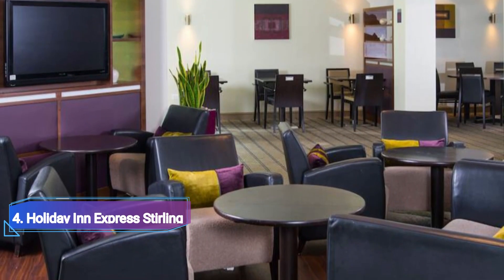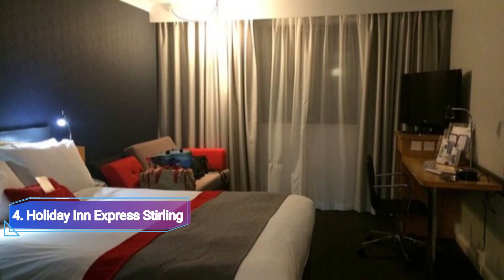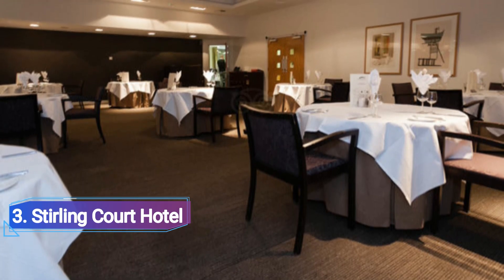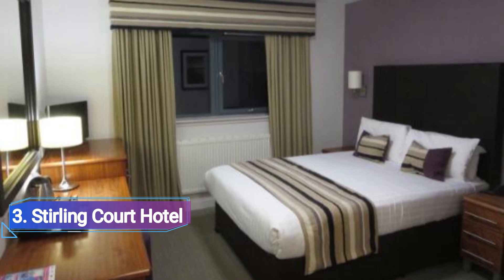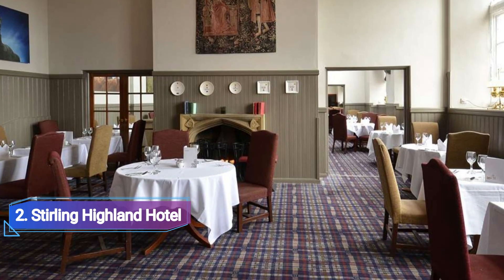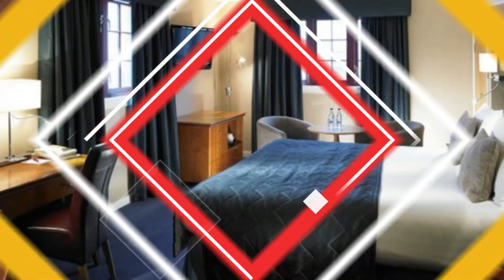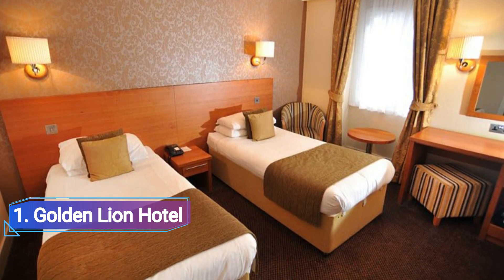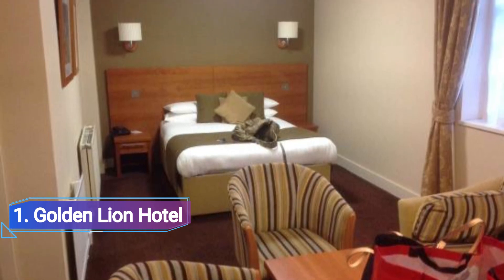Top 5 Hotels in Stirling | Scotland - English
With the plentiful options available in Stirling best hotels, travelers are spoiled for choice when it comes to best hotels in Stirling. For those on a budget, Stirling has many great hotels in Stirling and guest houses that provide both safety and comfort. Some of the newly built hotels have been awarded for their design, and more continue to open up. There are also capsule hotels in Stirling, some of which are women-only. For more privacy, there are mid-tier and business famous hotels in Stirling that provide convenience and all the basic amenities, making a great option for travelers who plan to spend most of their time out exploring the city.

This is one eclectic list of hotels to visit in Stirling – but you’d probably expect nothing less from Stirling best hotels. From our collective time spent in this amazing city and from feedback gathered from our travel network here is a list of our favorite top 10 hotels in Stirling.

There are many beautiful hotels in Stirling. Scotland has some of the best hotels in Stirling. We collected data on the top 10 hotels to visit in Stirling. There are many famous hotels in Stirling and some of them are beautiful hotels in Stirling. People from all over Scotland love these Stirling beautiful hotels which are also Stirling famous hotels. In this video, we will show you the beautiful hotels to visit in Stirling.